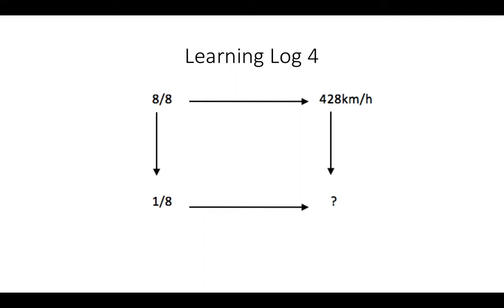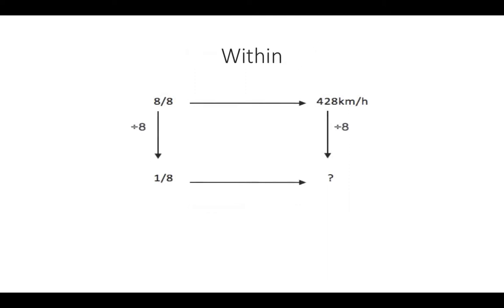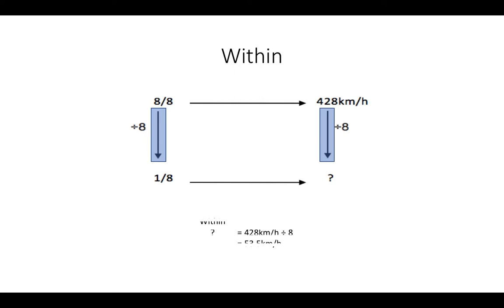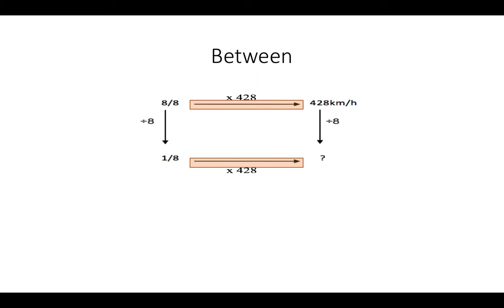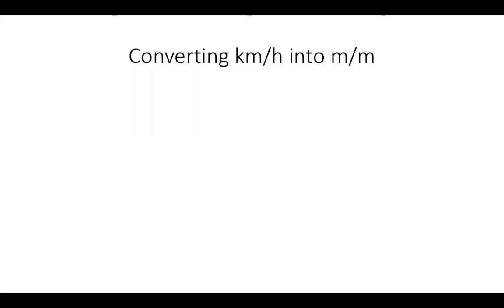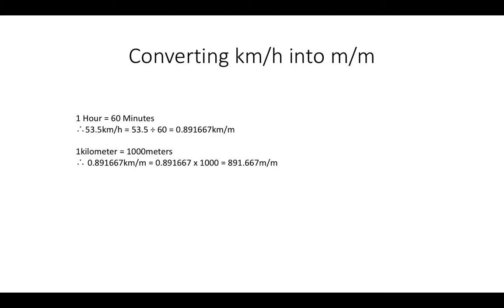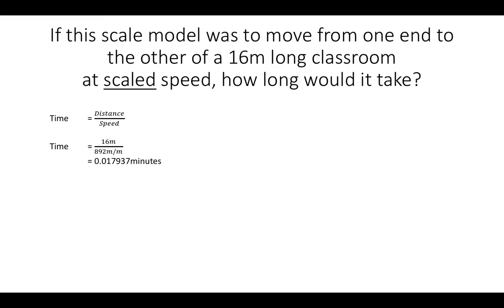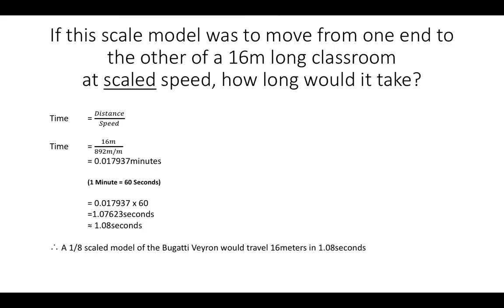CRB LL4 Recording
Tyler Kerswell - QUT KG 2018

- Amendment at 2 minutes, it was said that 53.5/8=0.891667. Please ignore my voice and instead follow the writing the correctly states that 53.5/60 = 0.891667